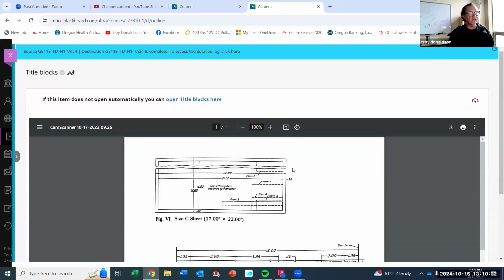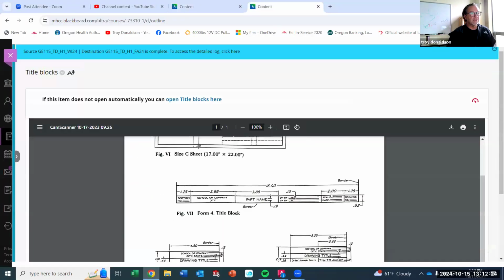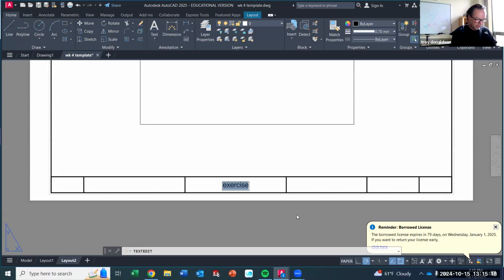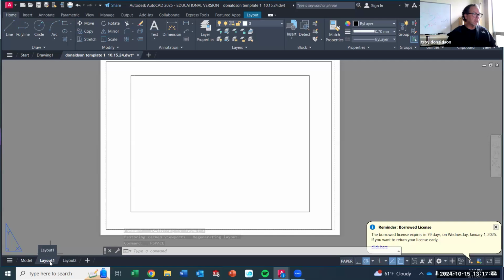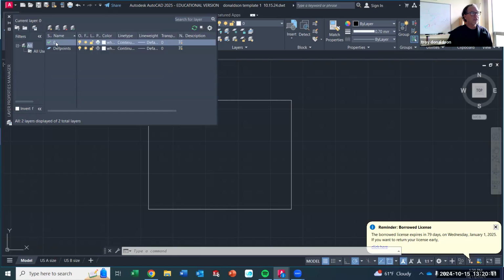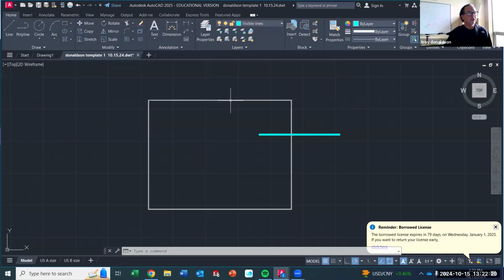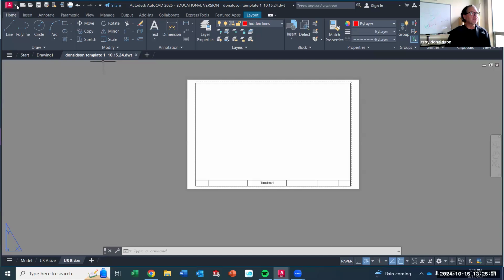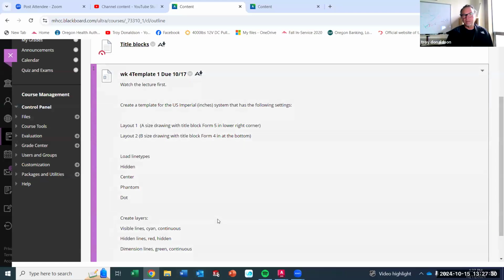wk4 GE115 Tuesday Lecture on Templates